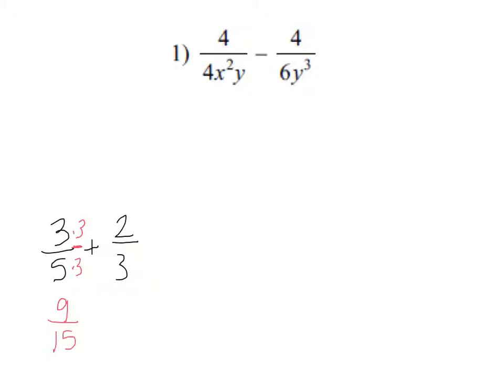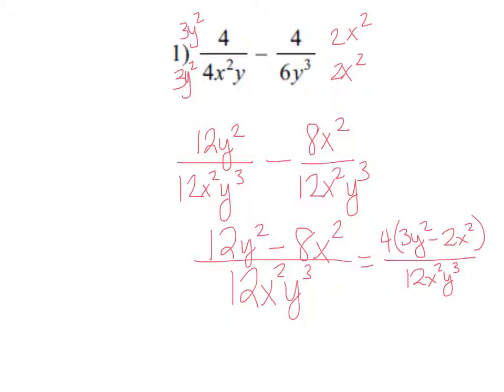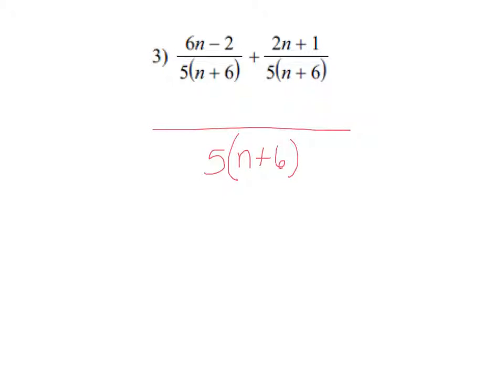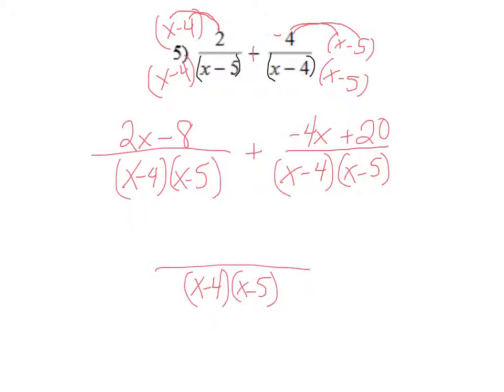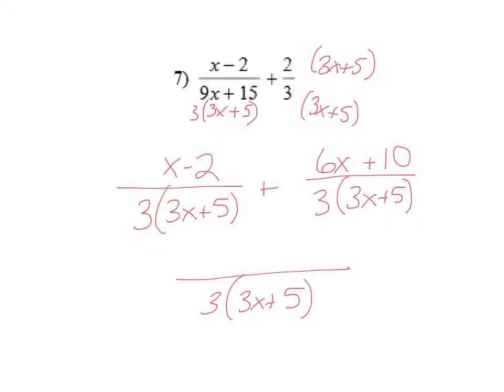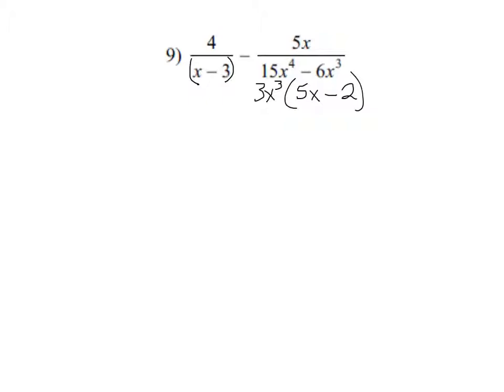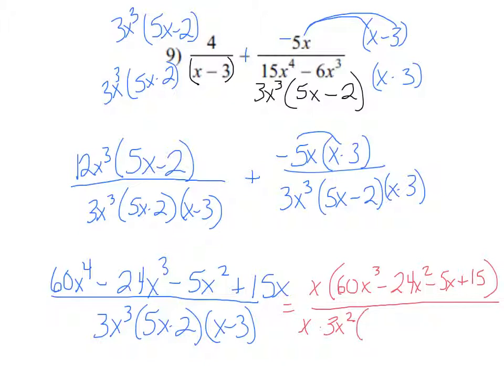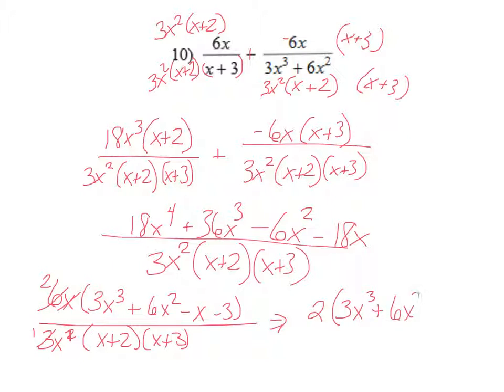College Alg - Adding and Subtracting Rationals